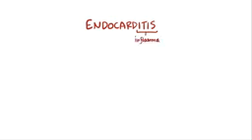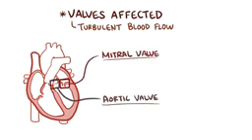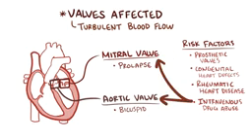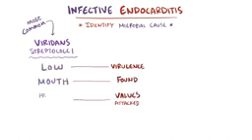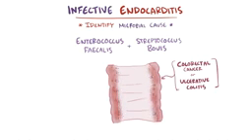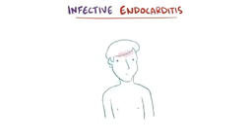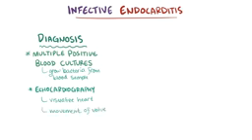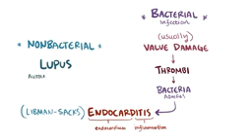KnowWannan video zai nuna muku yadda aikin first aider yake